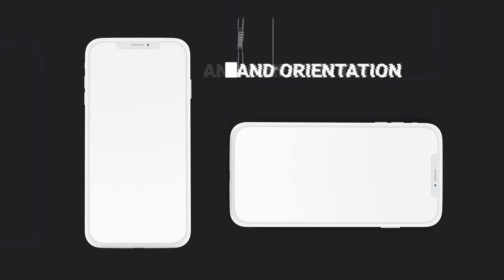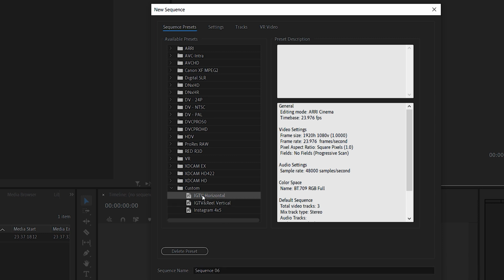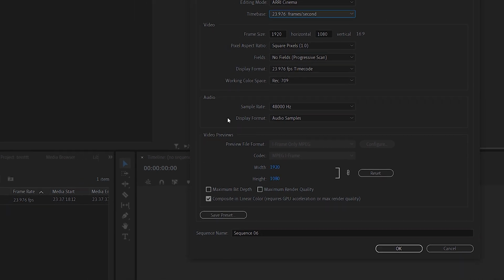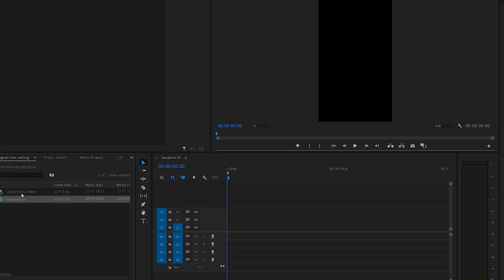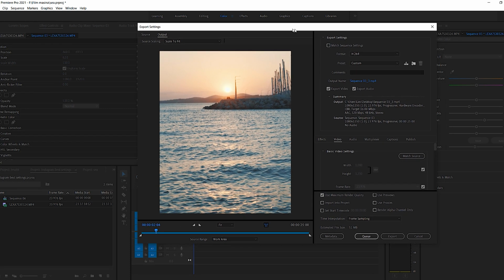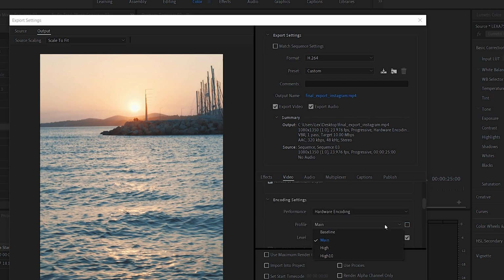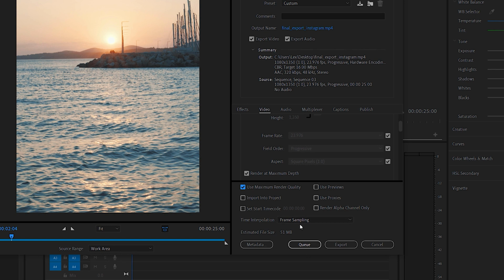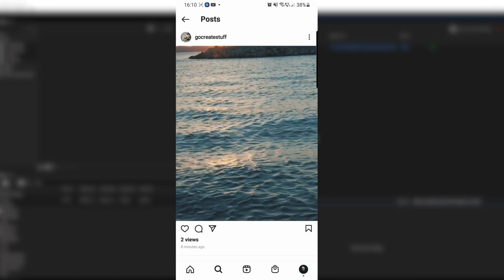How to Render High Quality Videos for Instagram Reels and IGTV in Premiere Pro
Getting the best quality video on Instagram is crucial because it's being flooded with lots of content so standing out from the crowd helps a lot. What do you guys thing about the new trend and abandoning photographers?

0:00 Introduction
1:02 Resolution and Screen Orientation
1:33 Reels IGTV and Feed Presets
4:29 Export Settings
7:25 Outro